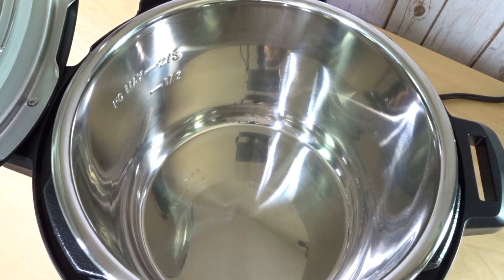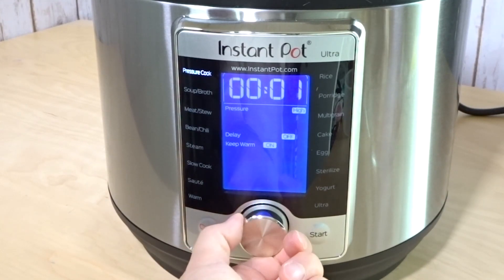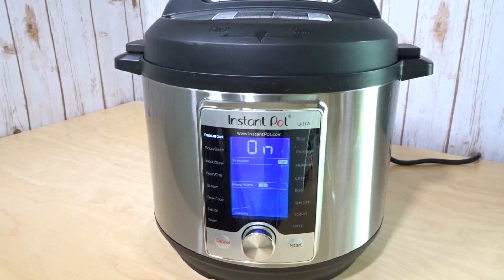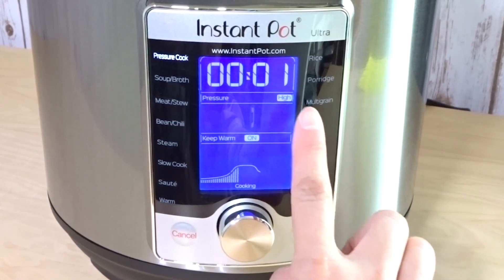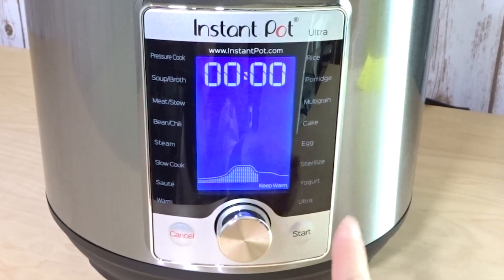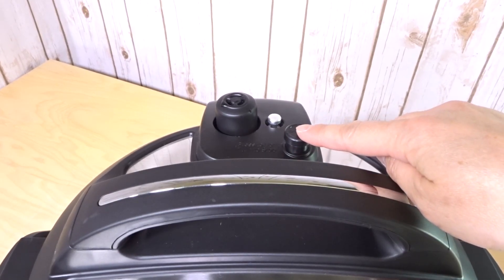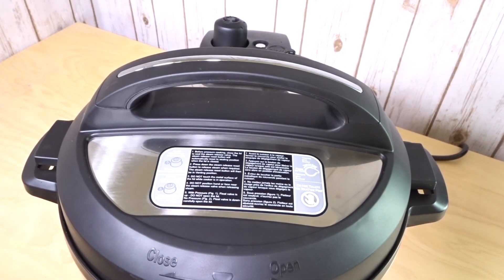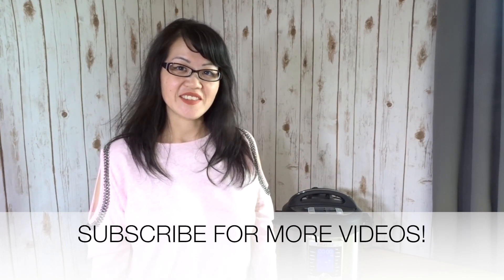Instant Pot Water Test (Ultra)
Want to know how to do an Instant Pot water test with you Ultra? I'll walk you through the whole process so you'll feel comfortable using your pot.

So get your Instant Pot Ultra out of the box and let's get started!

WHICH INSTANT POT SHOULD I BUY?

For 1 - 2 people, Instant Pot 3 qt
For 2 - 4 people, Instant Pot 6 qt
For 4 or more people, Instant Pot 8 qt

OTHER INSTANT POT PRODUCTS

Instant Pot Blender
Instant Pot Sous Vide

Vegetable Steamer Basket
Sealing Rings:
Instant Pot Liner
Instant Pot Lid
7 " Springform Pan
Silicone Lid
Stove Countertop
Egg Bite Molds
Steamer Basket with Dividers
Minions Steam Diverter
Dragon Steam Diverter

GET MY MEAL PLANNING BINDER!